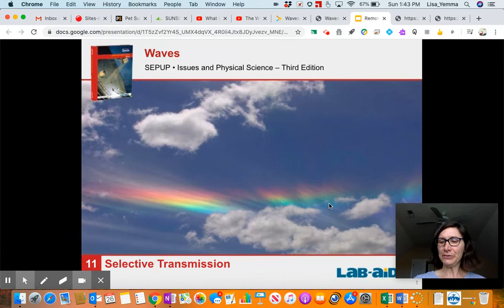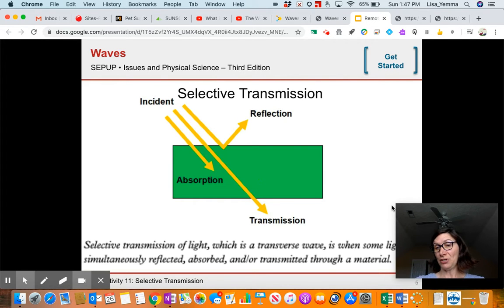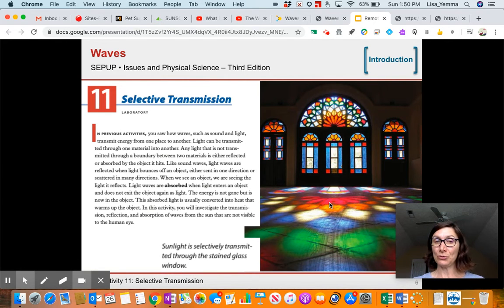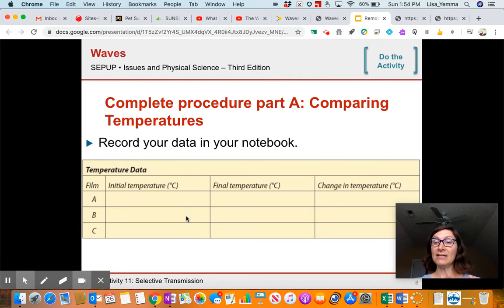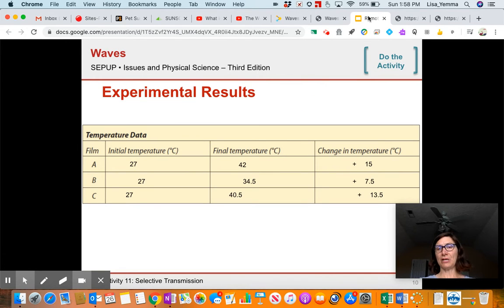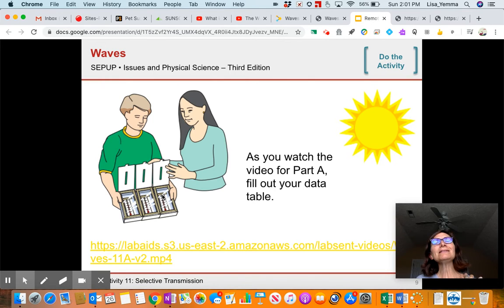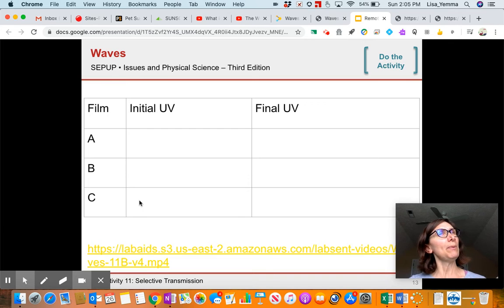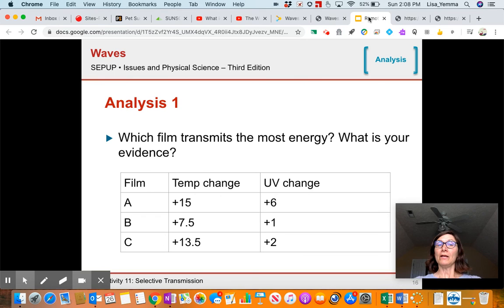Waves Act 11